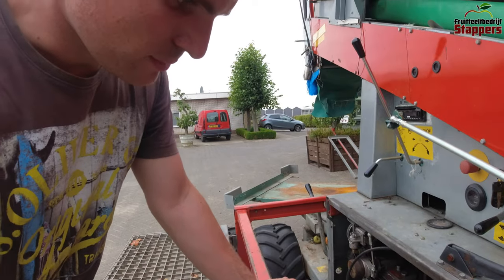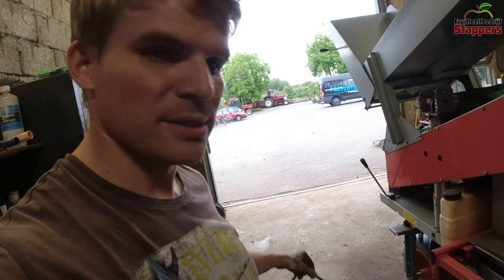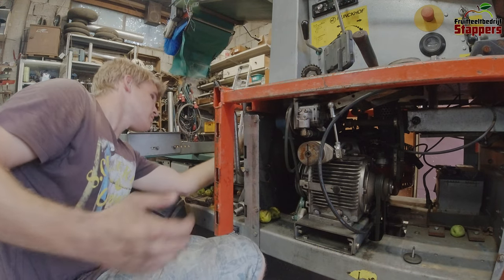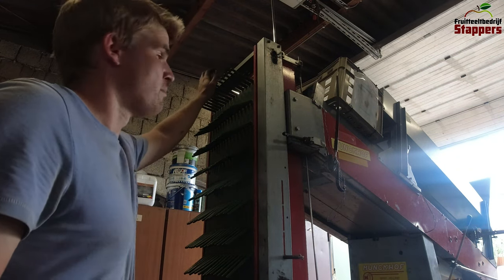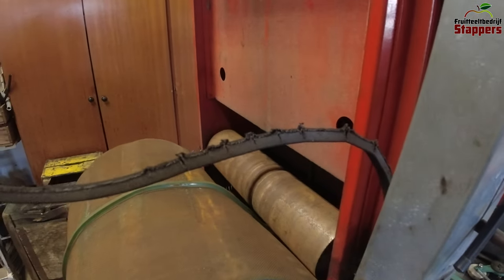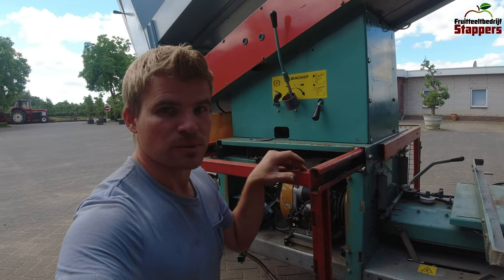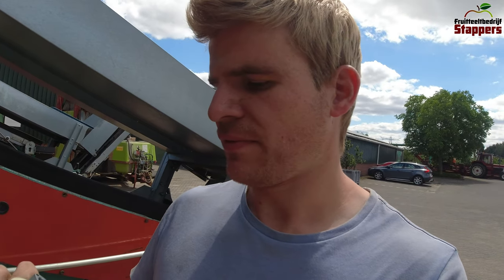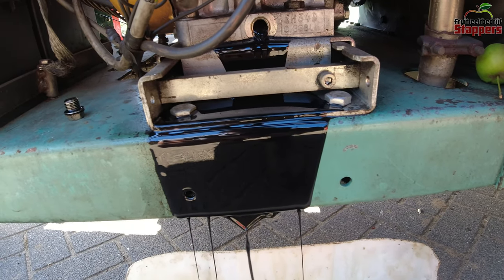Munckhof Pluk-o-trak maintenance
It's time to get the machines fixed.
No not because we are approaching harvest, but machine 1 suffered alot during pruning, and wasnt able to drive anymore.
Machine 2 was taken out of the shed and works fine.
It made sense to take machine 3 also out... But that engine was dead.
So it means i wanted to have all the issues adressed early, might anything nasty come up, then i have time to figure a workarround.
Luckily it was nothing more then the usual maintenance.